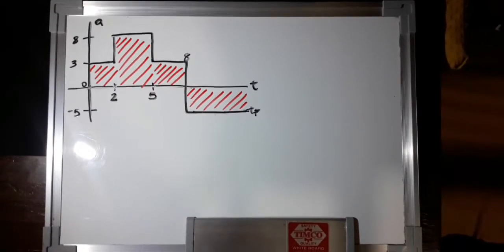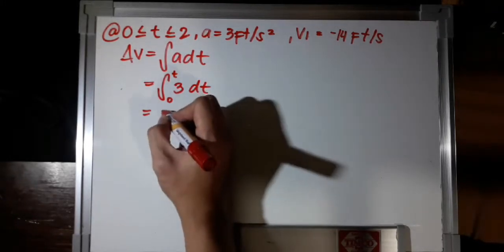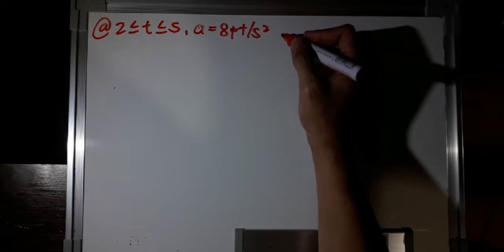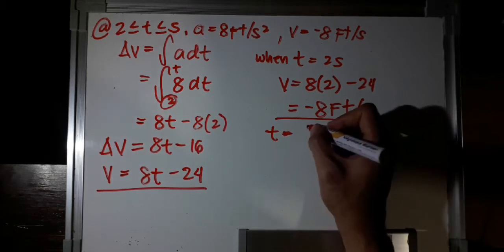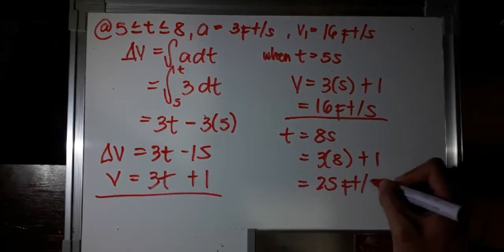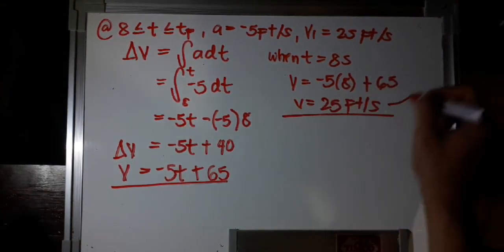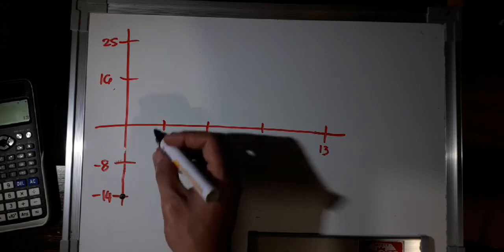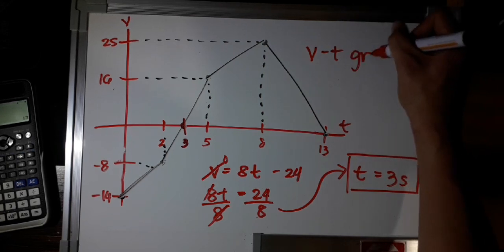Problem No. 1 / Part 1